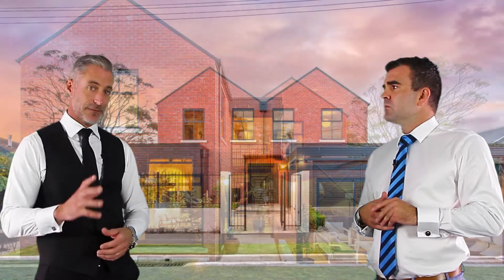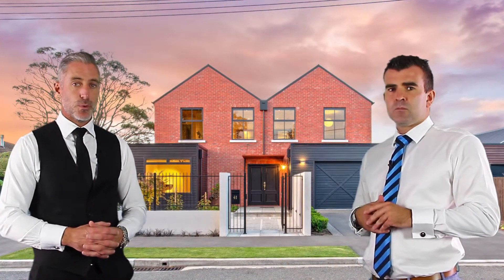End Of Summer Market Update